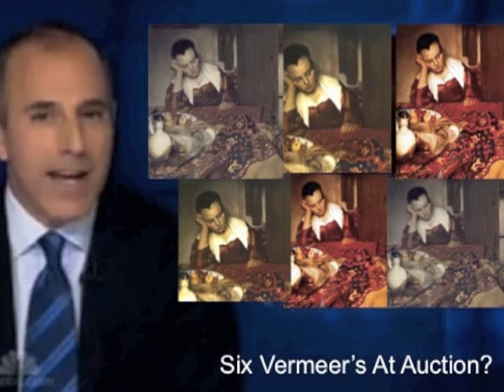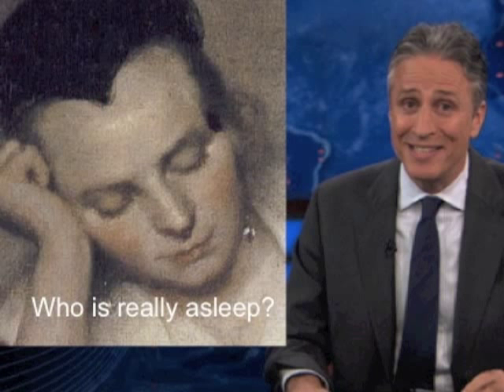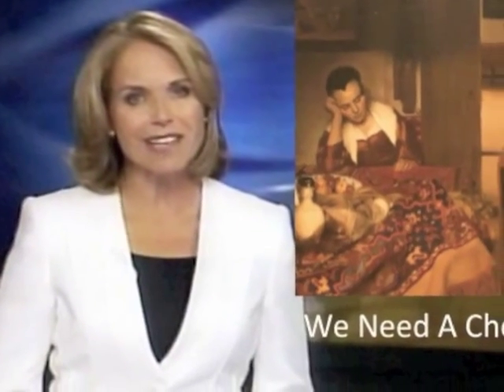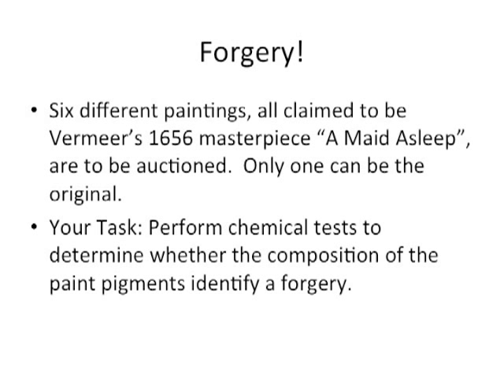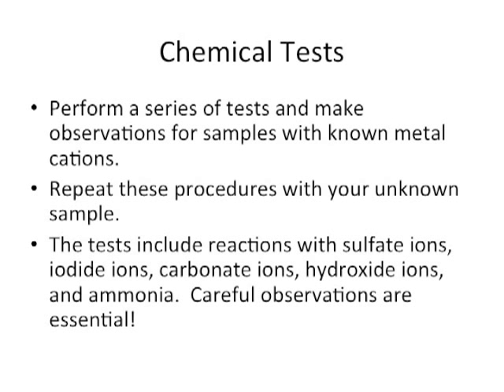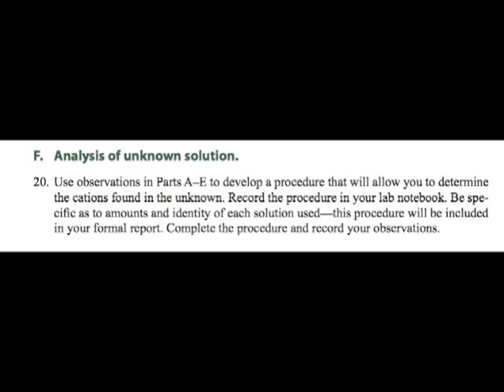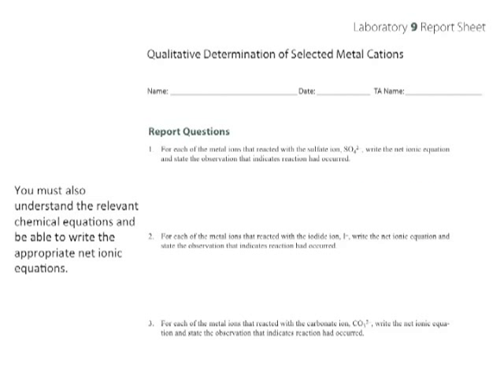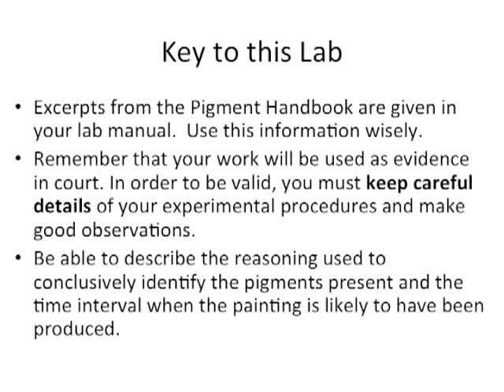Laboratory Experiment #9: Qualitative Determination of Selected Metal Cations